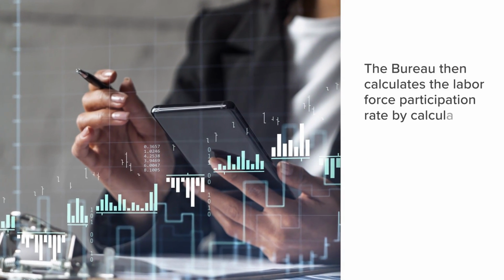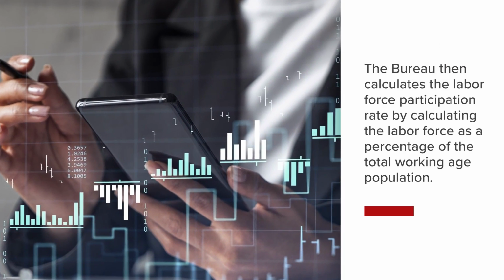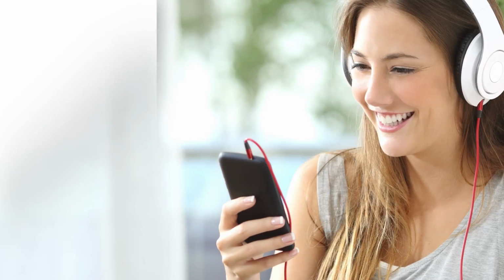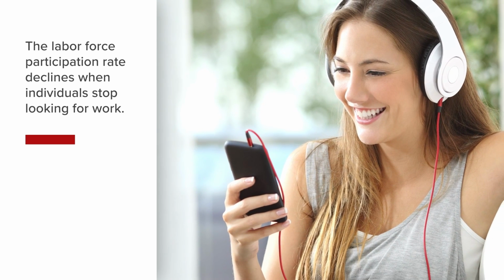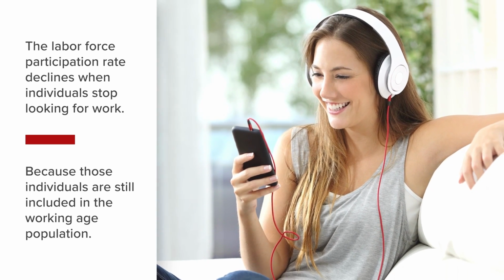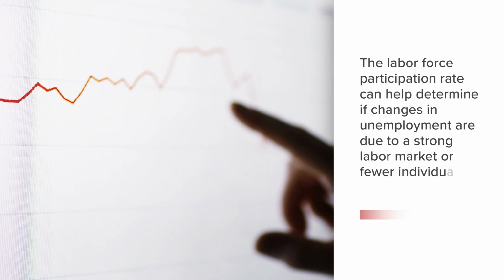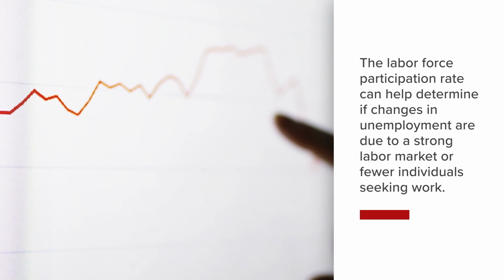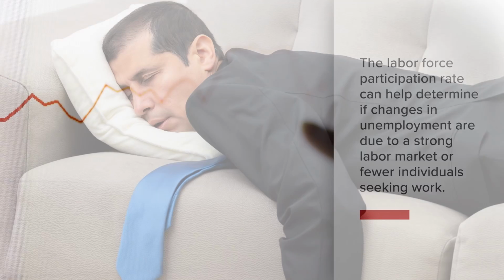Labor Force Participation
The Labor Force Participation lesson discusses where to find it, how to forecast it,
how it’s influenced, and how it influences financial markets and the economy. Broadly
speaking, it can point to American’s sentiment regarding the labor market and the potential for
changes in wage growth. When assessed along with other key data points, labor force
participation can influence investor sentiment and is an important aspect of the economy’s
productivity.